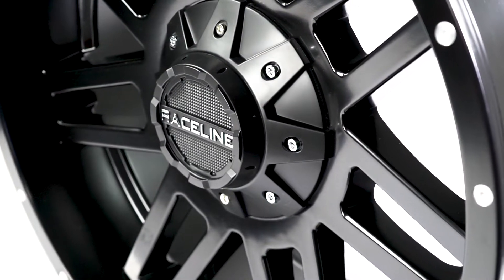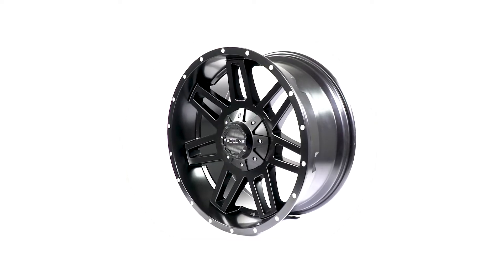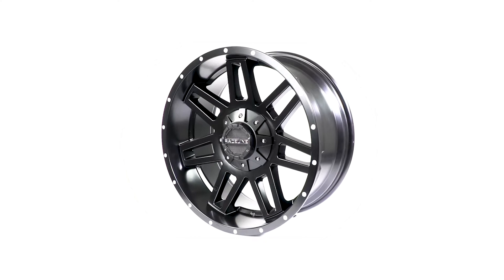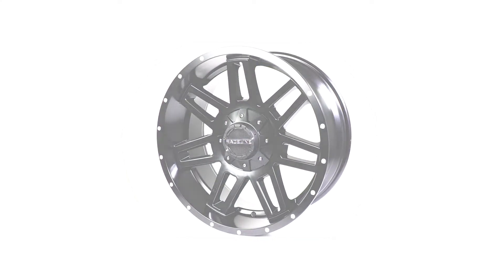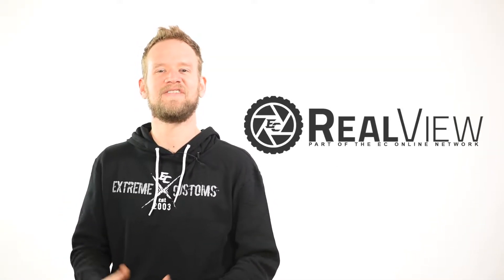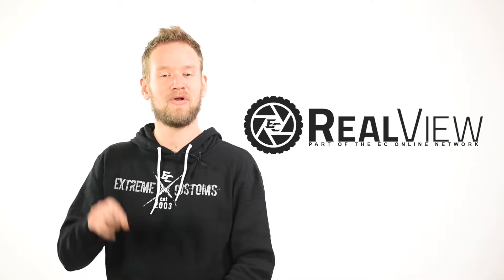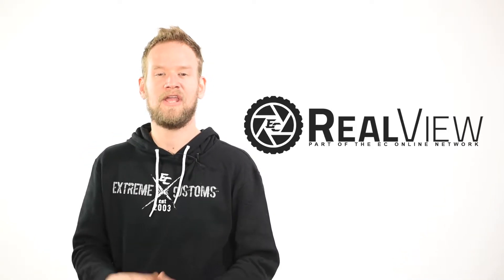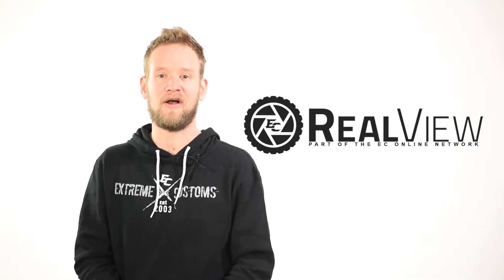RACELINE 931B INJECTOR: SATIN BLACK, 20x9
Get the Raceline Injector for your ride Here: Extre.me/c?285-3196

Upgrade the look for your Truck or SUV today with the Raceline Injector! This wheel features milled lip accents and a oversized covered cap.

Available in 16", 17", 18", and 20" sizes

Check out the full Raceline Wheel collection Here: Extre.me/c?285